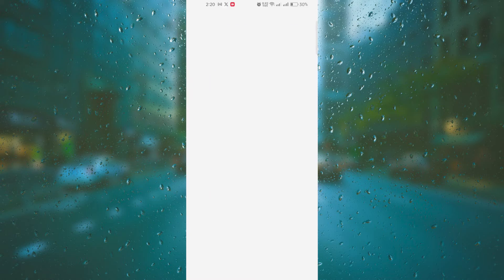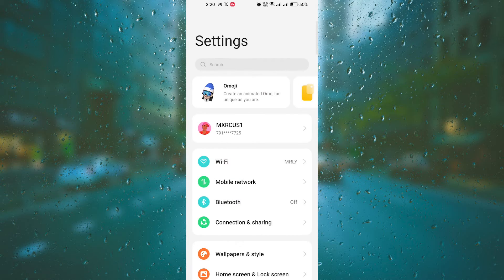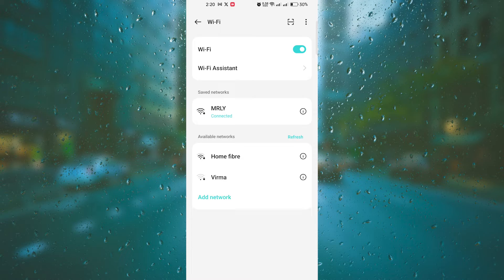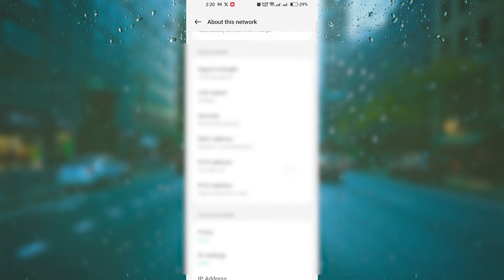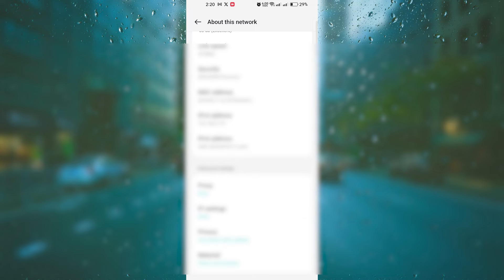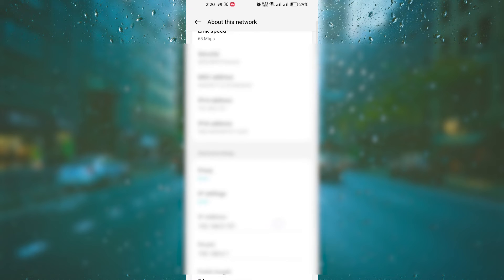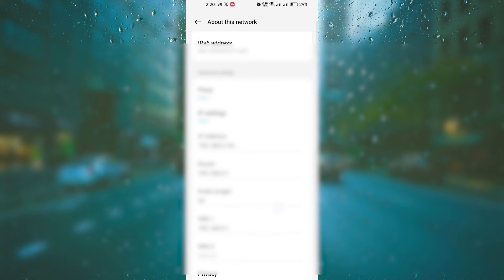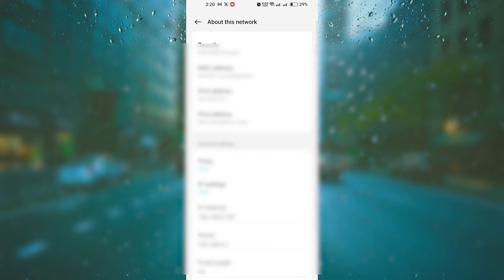How To Change Ip Address on Android Phone (2025) - Easy Fix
Can’t change your IP address on your Android phone? This video guides you through easy methods to change IP address on Android phone without root.

Often needed when troubleshooting network issues or accessing geo-blocked content, it affects travelers, remote workers, and privacy-conscious users. We’ll cover “change Android IP,” “Android change IP without root,” and “modify IP address on Android phone” techniques.

➤ how to change IP address on Android phone without root
➤ change IP address on Android 11 via settings
➤ Android change IP address using VPN app
➤ set static IP on Android phone network settings
➤ change IP address on Samsung Galaxy Android
➤ change IP address on Google Pixel phone Android 12
➤ change IP address on Android hotspot tethering

Applies to: Android phones (Samsung, Google Pixel, OnePlus, Huawei) running Android 9, 10, 11, 12, and above.